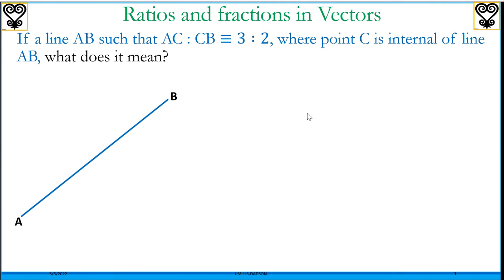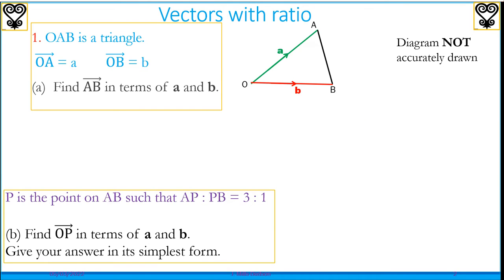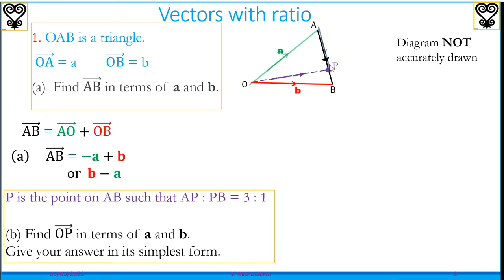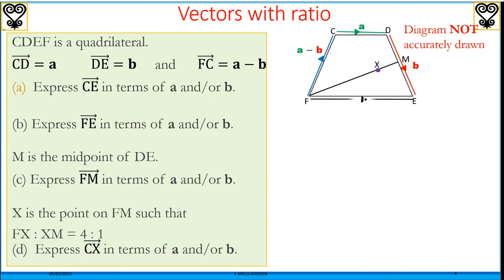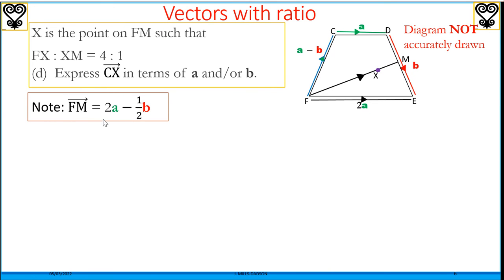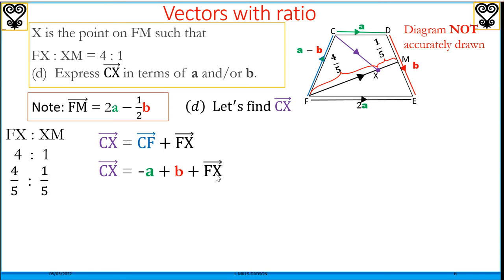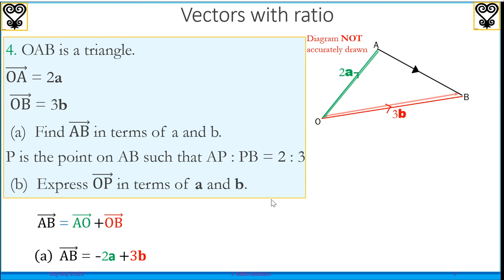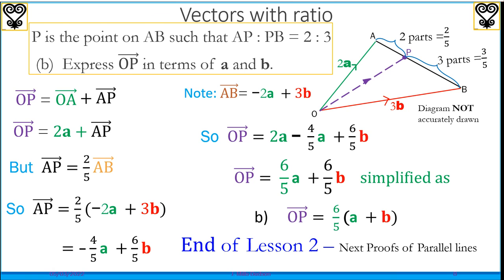Vectors 2 - Vectors with ratio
This is an excellent presentation on Vectors with ratio.
Well simulated animation with narratives to fully engage students.
It covers:
1. understanding ratio of line segment
2. ratio with vectors
3. scaffolding presentation on how to answer exams style questions on vectors involving ratio.